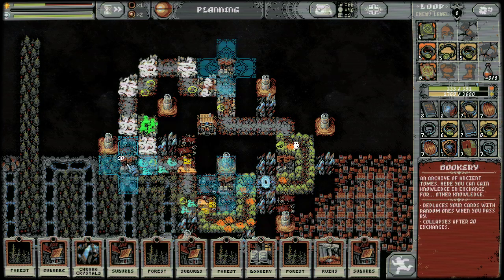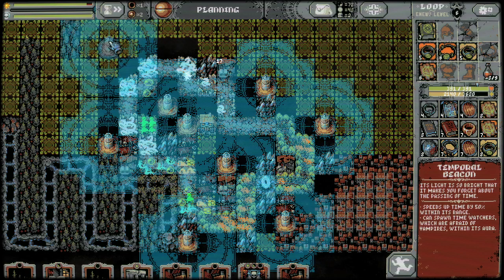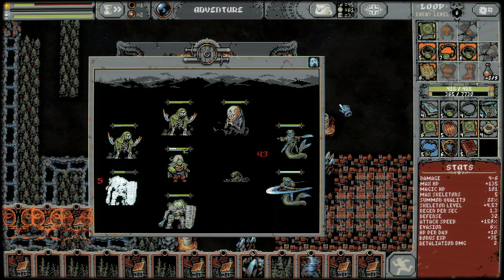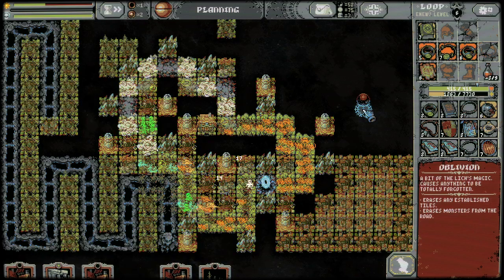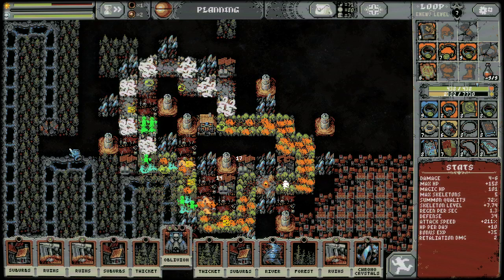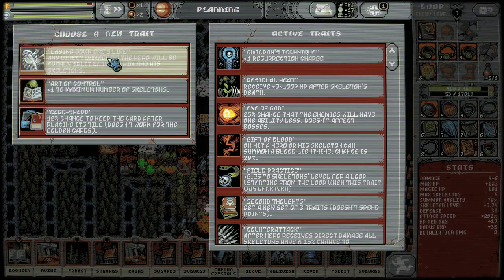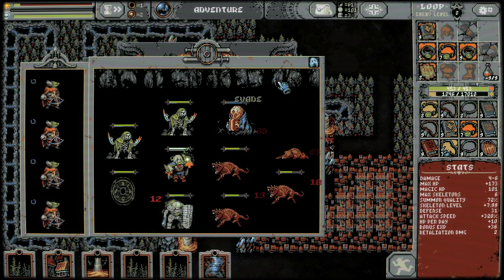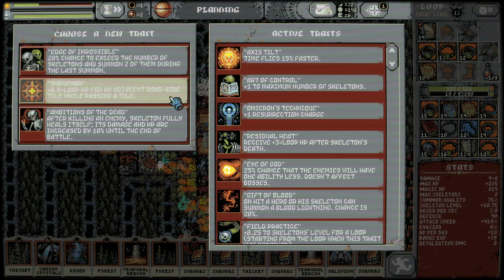Perfect Loop? 423% Attack Speed! | Loop Hero